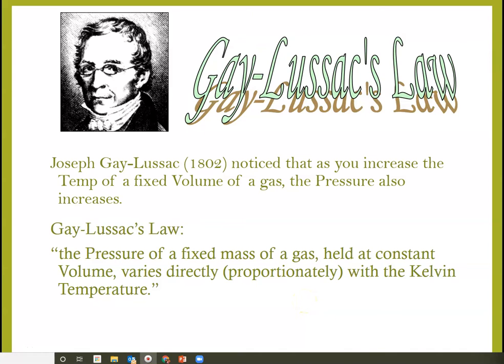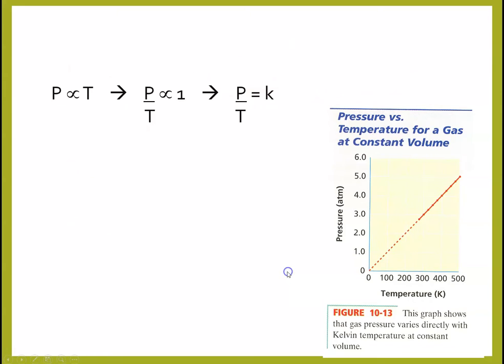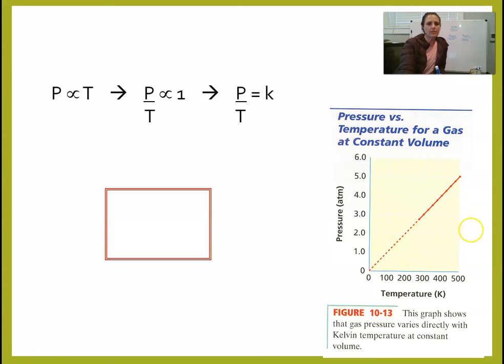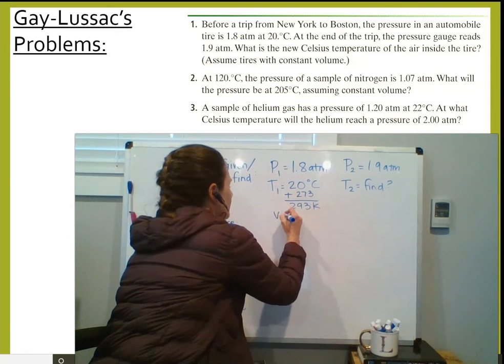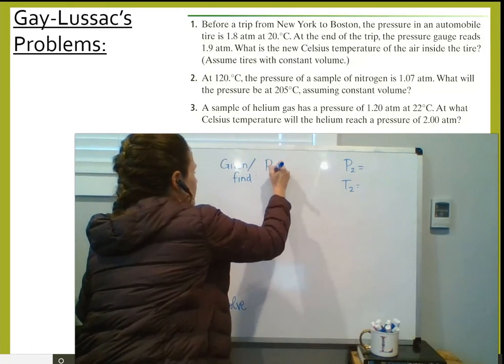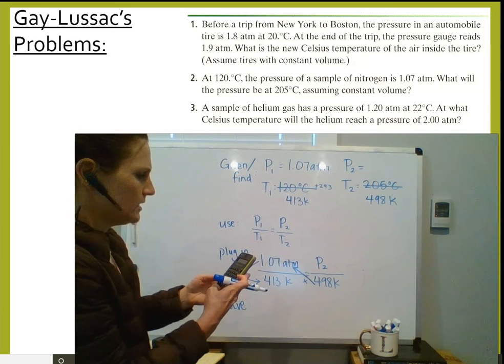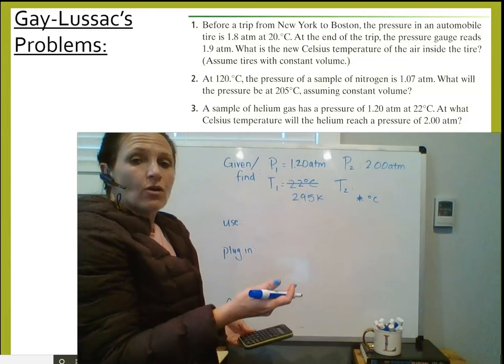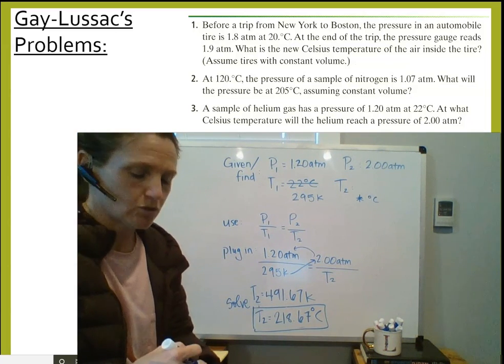Ch 14 #5 Gay Lussac's Law